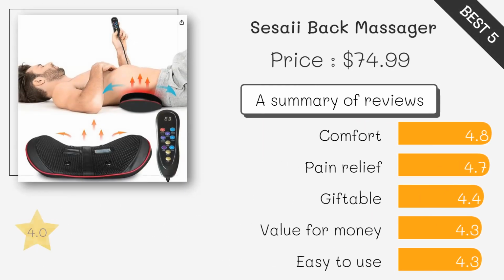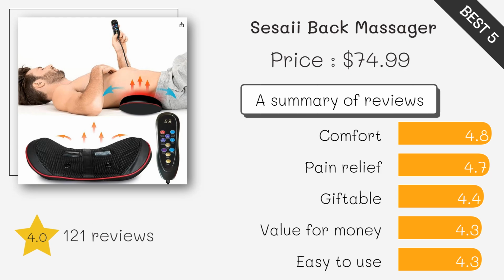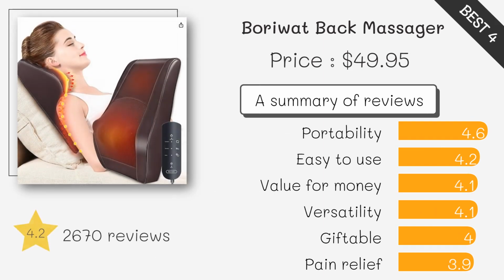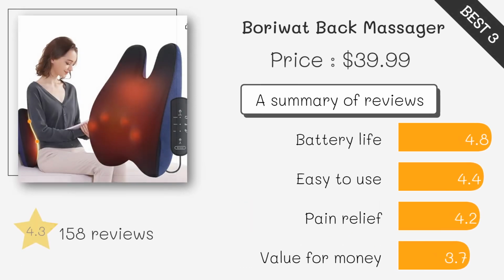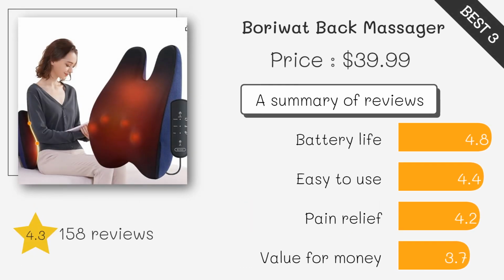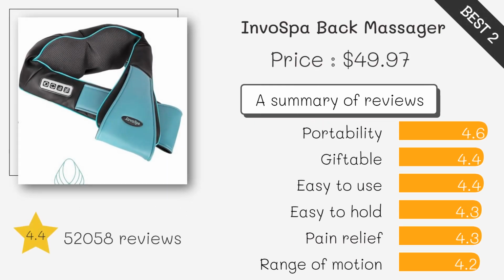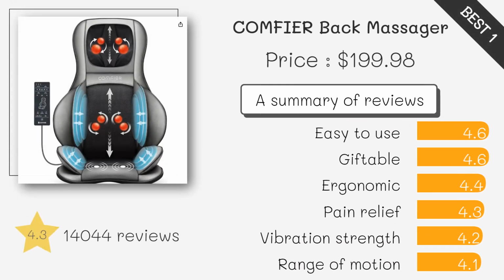Best Back Massager Top5 (2023)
5. Sesaii Back Massager ($75)

4. Boriwat Back Massager ($50)

3. Boriwat Back Massager ($40)

2. InvoSpa Back Massager ($50)

1. COMFIER Back Massager ($200)

- Rankings are based on user reviews and can be subjective.
- There may be price changes.

Back Massager#Back Massagers#Best Back Massager#Best Back Massagers